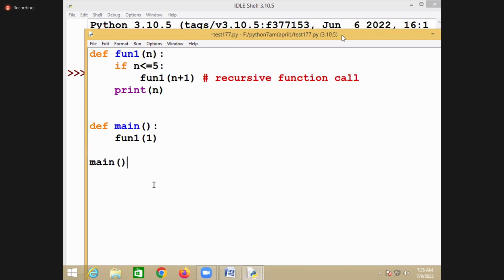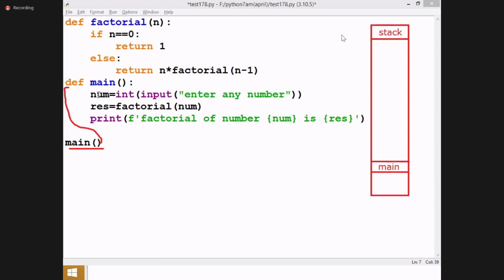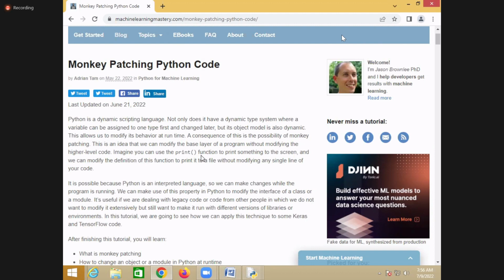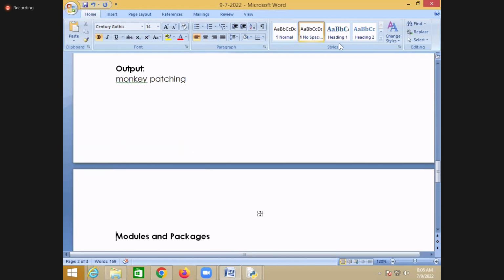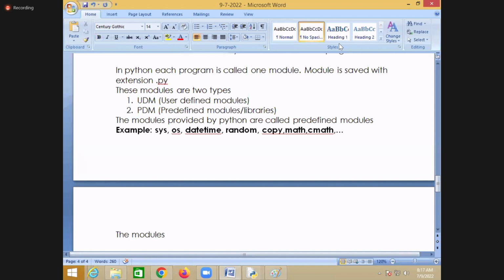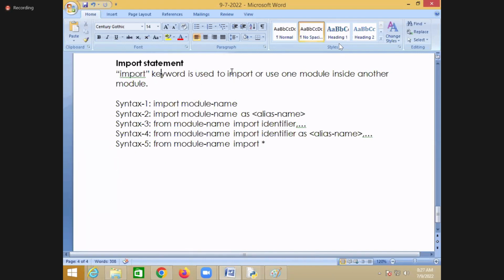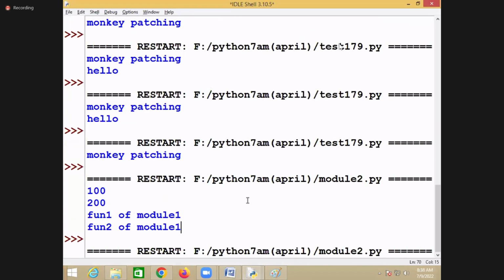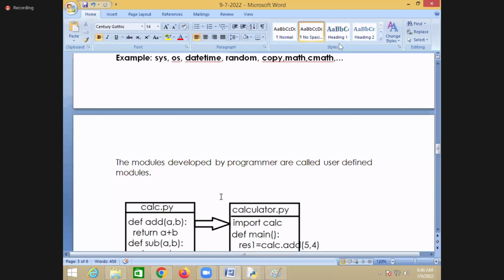python class (9-7-2022)